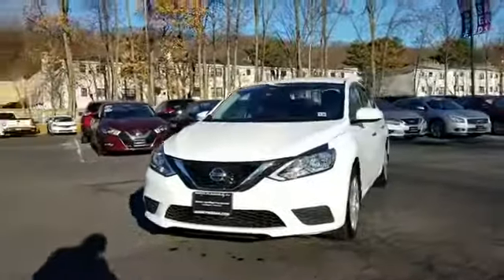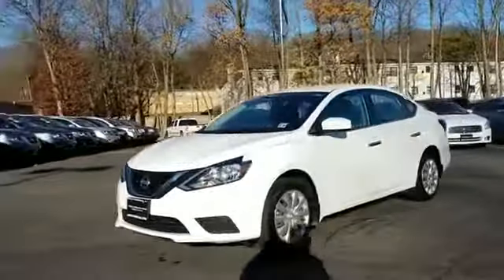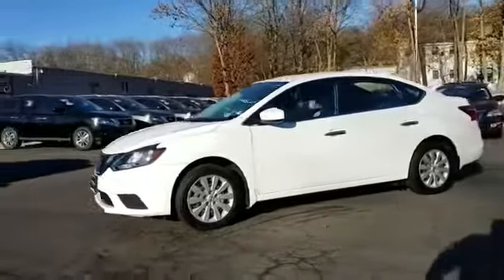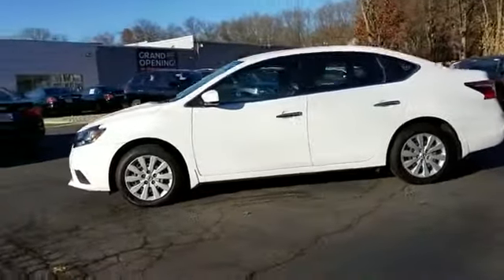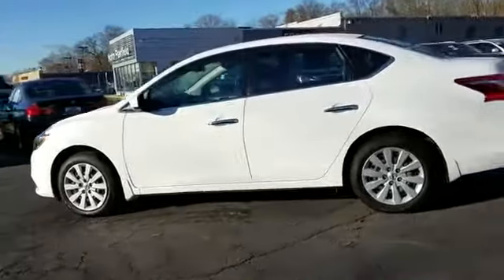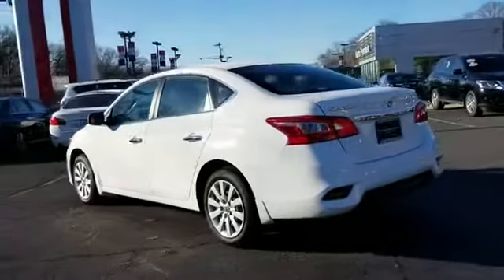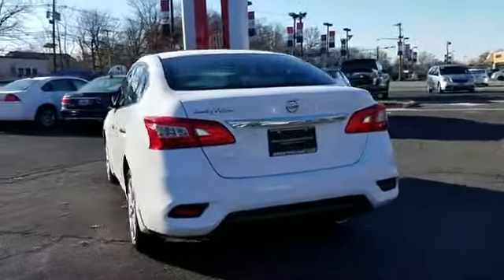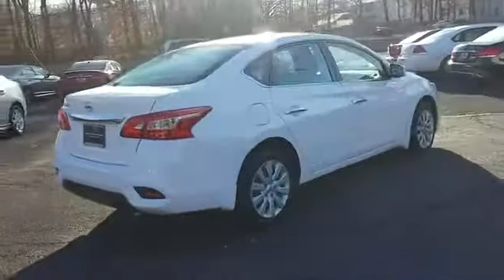2017 Nissan Sentra S North Plainfield, South Plainfield, Berkely Heights, Warren, Scotch Plains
2017 Nissan Sentra S North Plainfield, South Plainfield, Berkely Heights, Warren, Scotch Plains Looking for a clean, well-cared for 2017 Nissan Sentra? This is it. The Nissan Sentra S CVT speaks volumes about it's driver, uncompromising individuality, passion for driving, and standards far above the ordinary. It's exceptional fuel-efficiency is a clear sign that not all vehicles are created with the same standards. Just what you've been looking for. With quality in mind, this vehicle is the perfect addition to take home. This is about the time when you're saying it is too good to be true, and let us be the one's to tell you, it is absolutely true. This is the one. Just what you've been looking for.